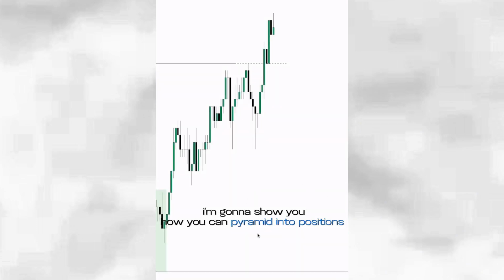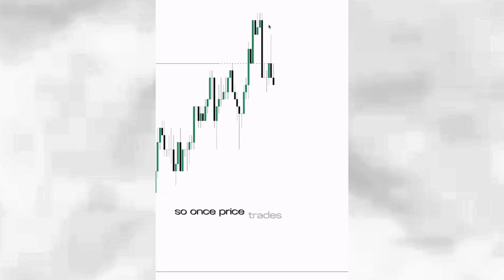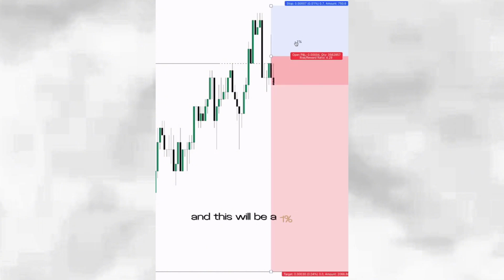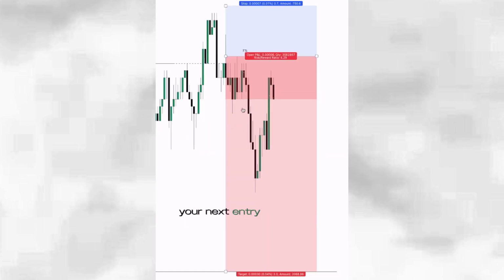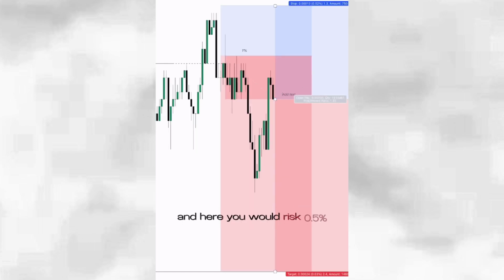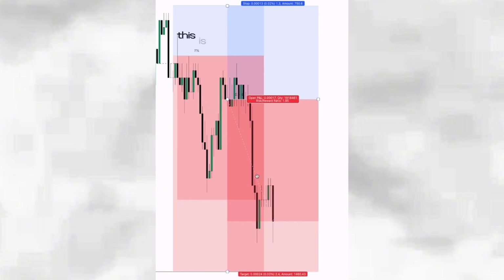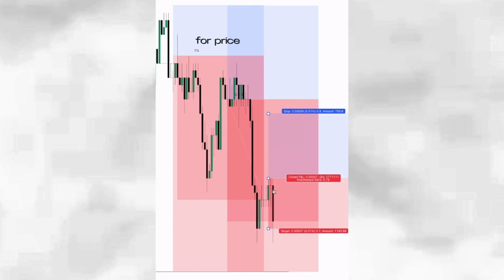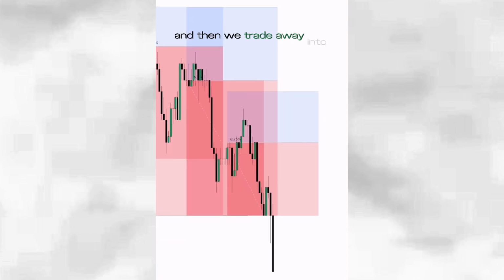THIS IS HOW YOU CAN PYRAMID INTO POSITIONS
Introduction to Position Pyramiding
Pyramiding is a strategy that involves increasing your position size as the market moves in your favor. This technique allows traders to maximize profits while managing risk.

Using Fair Value Gaps for Pyramiding
Identifying fair value gaps is crucial for effective pyramiding. By entering trades at these gaps, traders can add to their positions confidently as price moves in their direction.

Step-by-Step Pyramiding Strategy
1. Initial Entry: Start with a small position at a fair value gap where you anticipate a price reversal.
2. Adding Positions: As the price moves favorably, look for additional fair value gaps to add to your position.
3. Risk Management: Ensure you adjust your stop-loss orders to account for the increased exposure, protecting your profits.

Conclusion
Pyramiding into positions using fair value gaps allows traders to capitalize on trends effectively while managing risk. This approach can significantly enhance profitability in favorable market conditions.